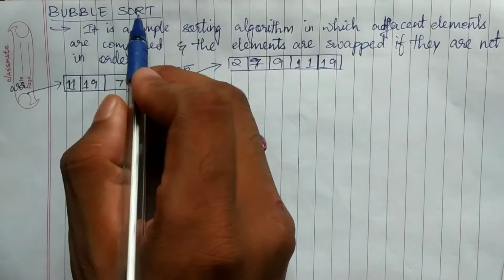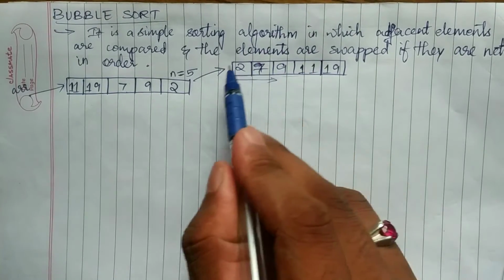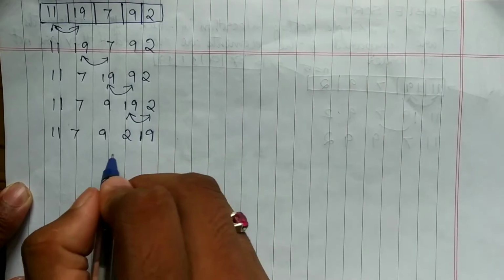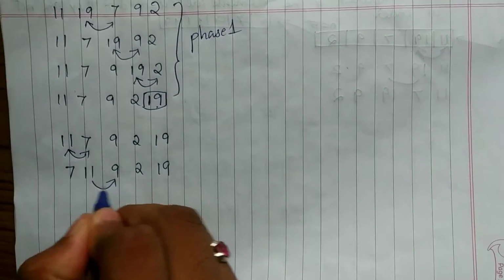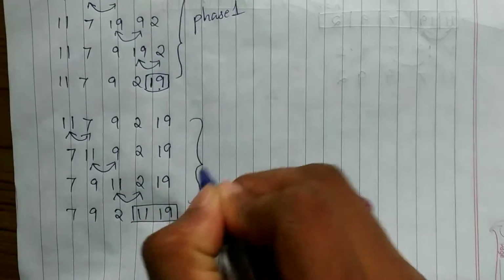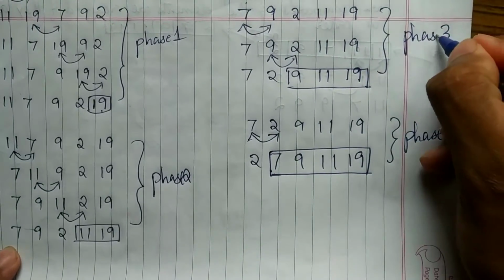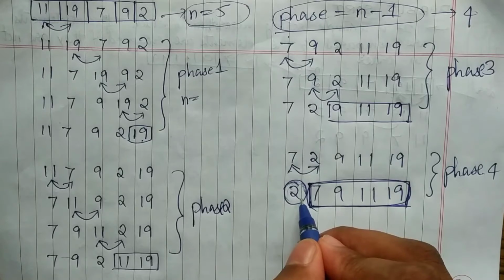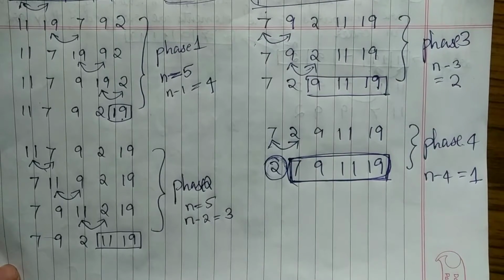Bubble Sort | Full Explanation With Example | Code+Notes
how does bubble sort works?
example for bubble sort algorithm?
code for bubble sort ?
time complexity for bubble sort ?
what is optimized bubble sort?
how to otimize bubble sort?

codemummy is online technical educational platform. We work to impart technical knowledge to students. we provides Personalised learning experience for students & help in accelerating their career. we align the professional goals of students with the skills and learnings required to fulfill such goals

thankyou...